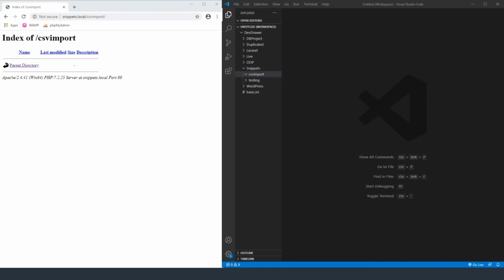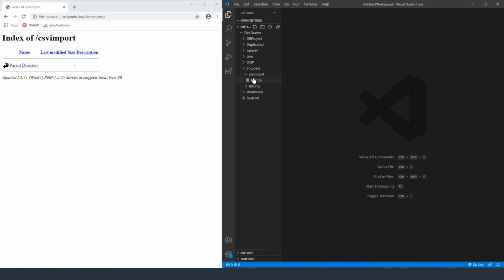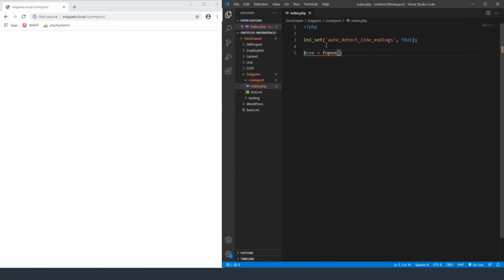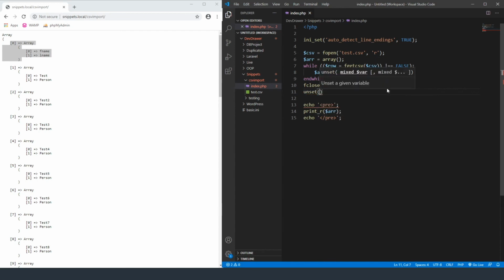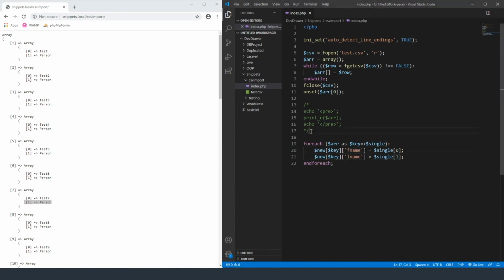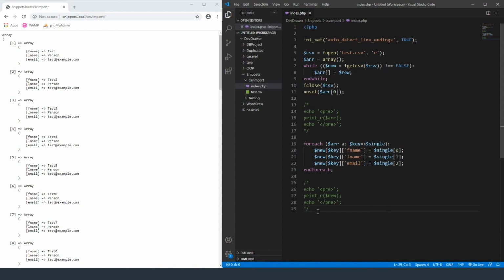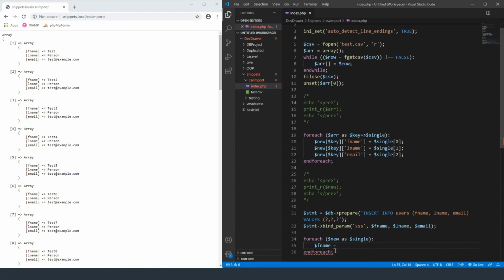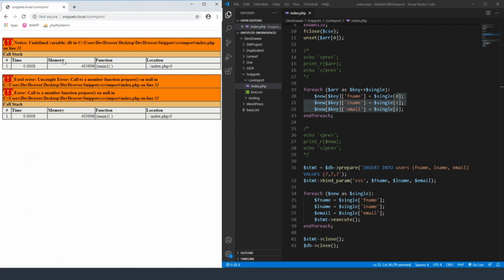Render CSV and Insert Data into Database Using PHP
One question I am often asked is how do I get a large data set from a CSV file to a MySQL database? In this quickie tutorial, I show you how to save down a CSV into a PHP array that you can use to upload to a MySQL database using PHP OOP.

With a few lines of code, you can take massive datasets and turn them into organized database tables.

0:00 Intro
01:28 What is a CSV file
03:33 Setup Your Server to Handle Exports from a Mac
04:16 Getting Started with fgetcsv
06:02 Viewing Your CSV as an Array
06:28 Removing Column Names
07:55 Creating Your Own Array Keys
11:14 Setting Up the MySQLi OOP Functionality
13:01 Creating the OOP Loop for Your Database
16:47 Upcoming: Export for a MySQLi Database to CSV